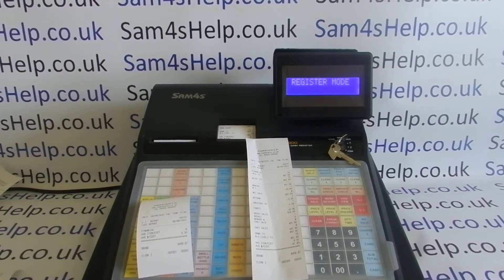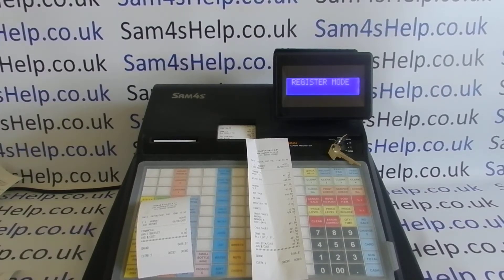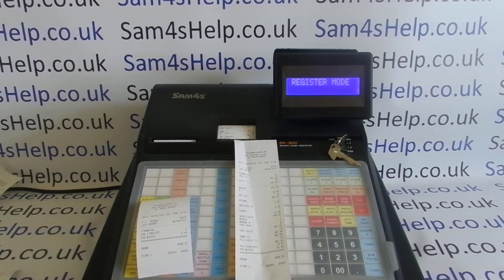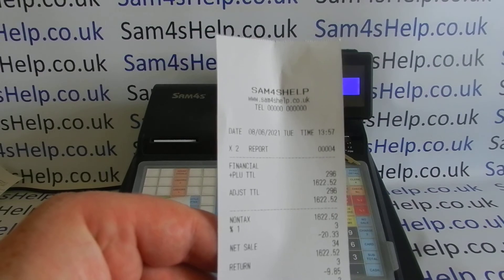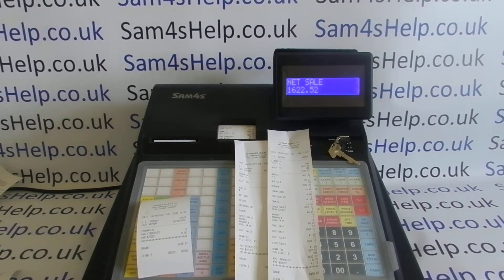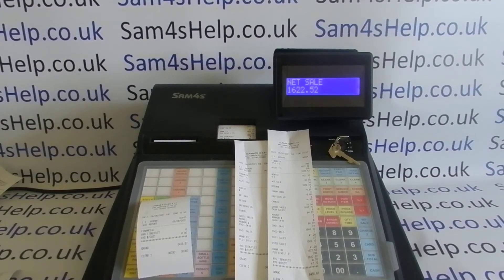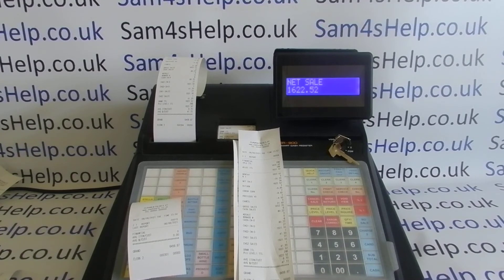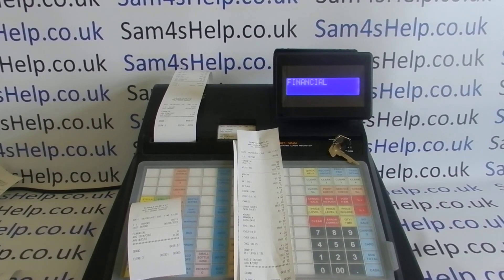Periodic X2 Z2 Weekly Monthly Quarterly Financial Sales Report Sam4S ER900 ER920 ER925 ER940 ER945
How to use the X2 Z2 periodic financial sales report function on the Sam4S ER-900 series of smart cash registers.